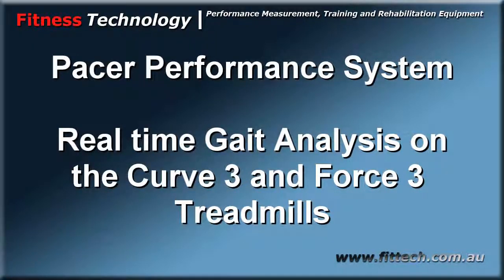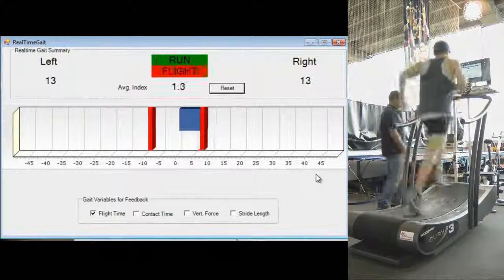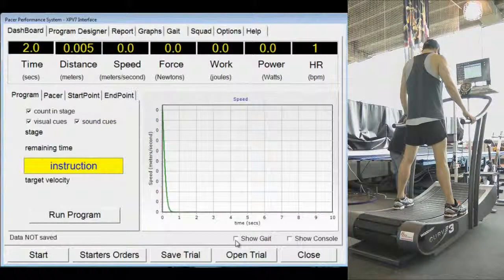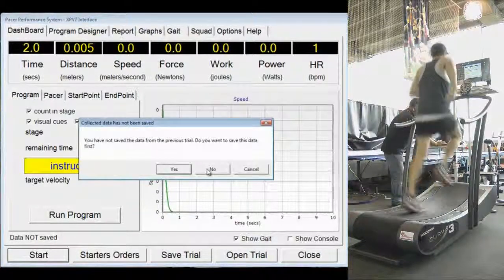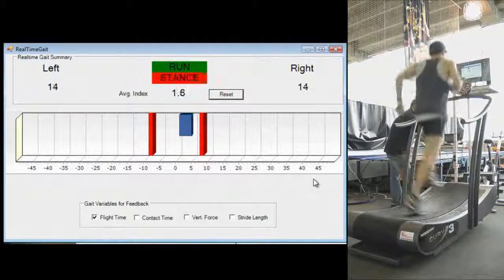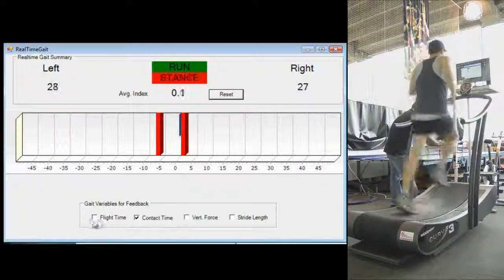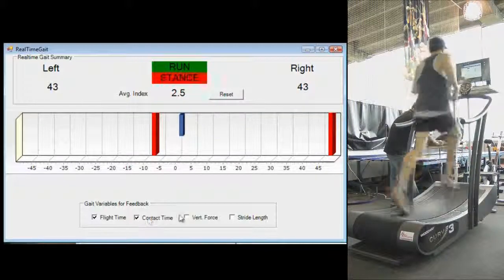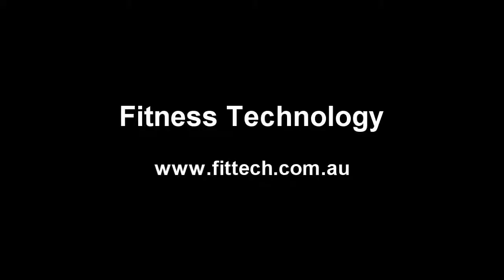Real Time Gait Analysis and Biofeedback with Pacer Performance System and Non-Motorised Treadmill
The Pacer Performance System incorporates real time gait analysis and athlete biofeedback. Interfaced with either the Force3 or Curve3 non-motorised treadmills, the system collects data on ground reaction force, distance, velocity and power at a high speed of 200 samples per second and instantaneously analyses this information to locate and characterise every single step during either walking or running gait. Key performance parameters such as stride length and rate as well as asymmetry indexes are displayed graphically and in real time for the athlete and coach.

The asymmetry index provides usable information direct to the athlete so that they can adjust their gait and attempt to achieve better balance between left and right limbs. Research and clinical experience has demonstrated that many athletes have meaningful gait asymmetries often the result of past injuries and the resulting adaptations in movement pattern that have developed. Real time gait asymmetry feedback can be used by the athlete and coach to retrain the unbalanced movement patterns for increased running performance and efficiency as well as reduced risk of further injury.